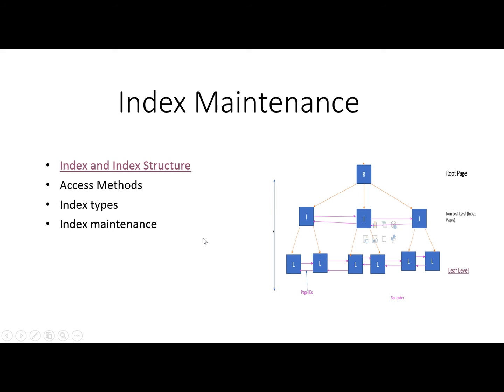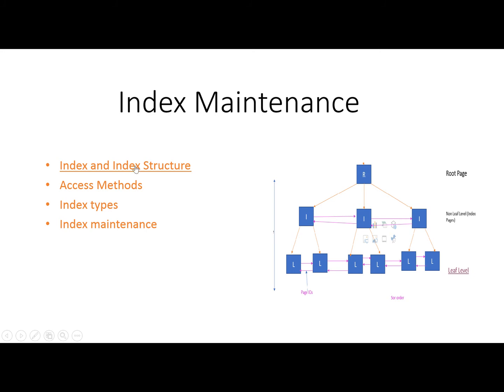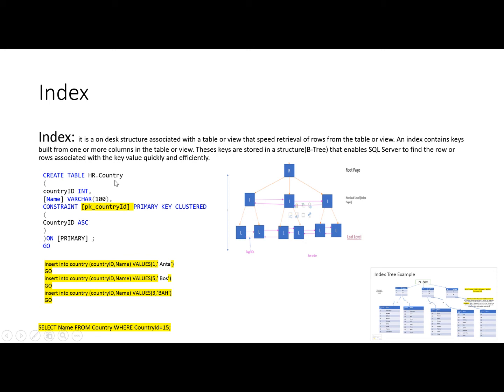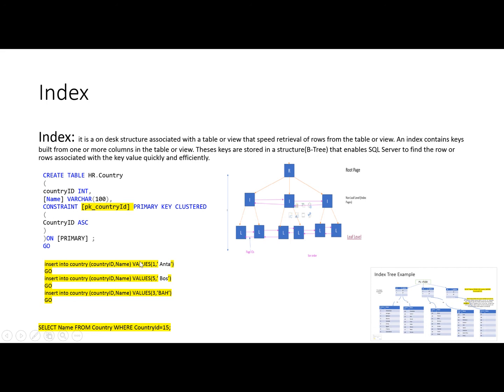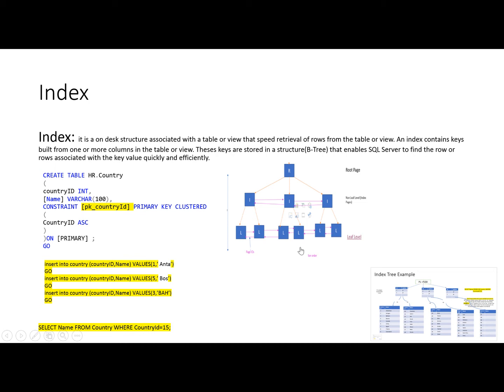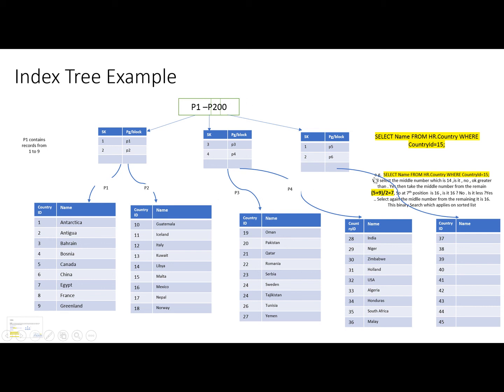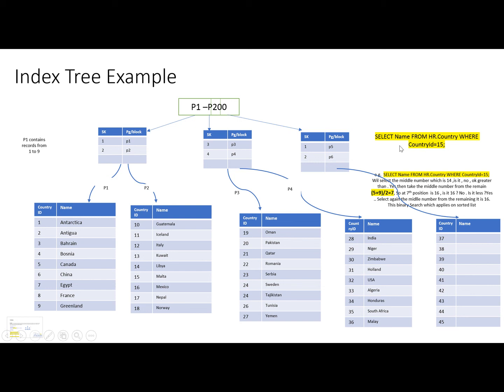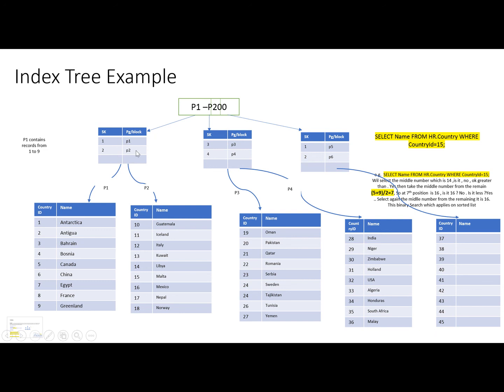Indexes and Index maintenance in SQL Server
Video is about the introduction for SQL Server indexes.